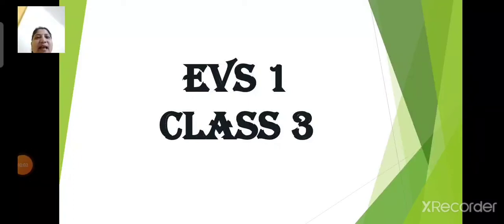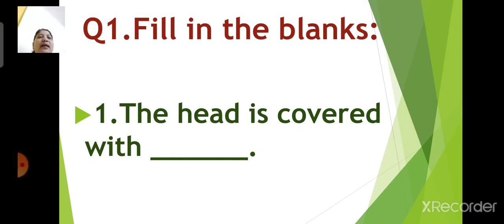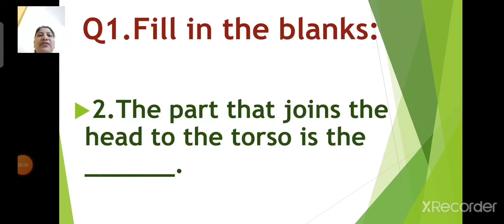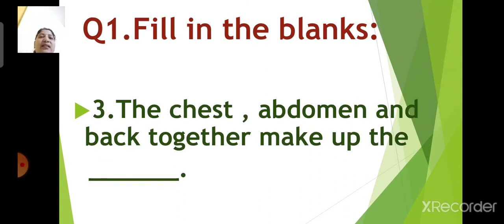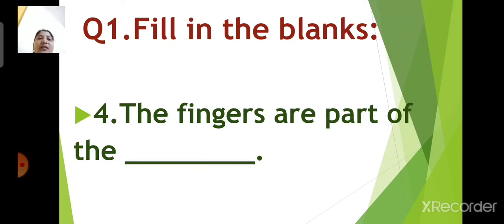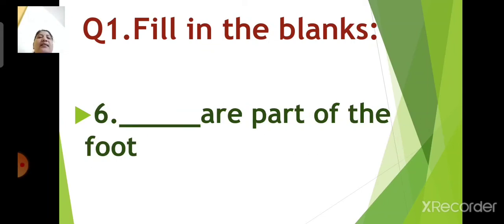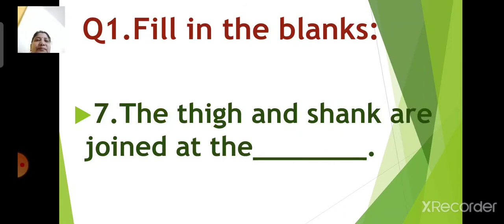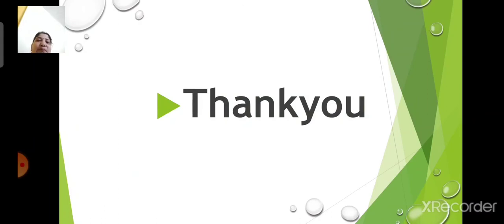Class 3 EVS 1 Our Body Revision part 1